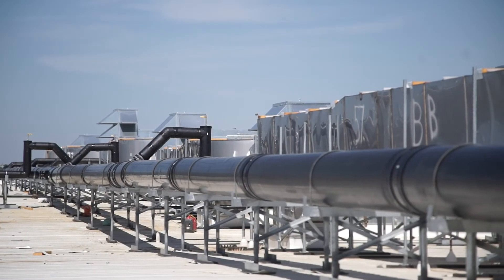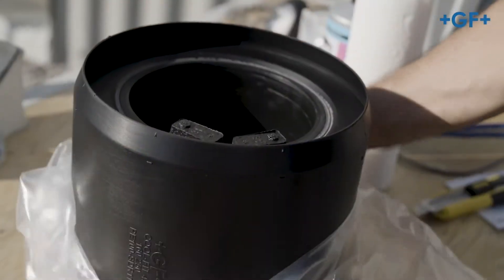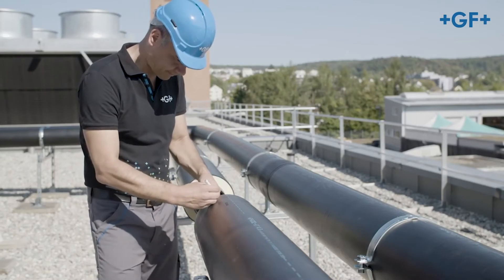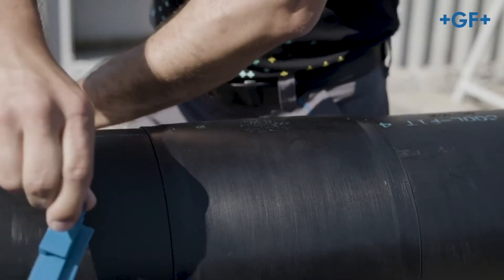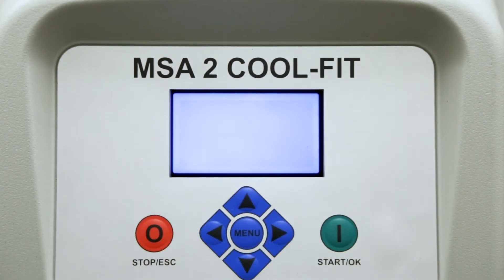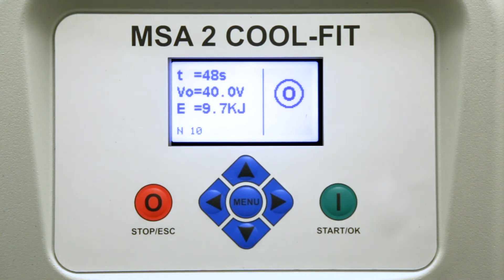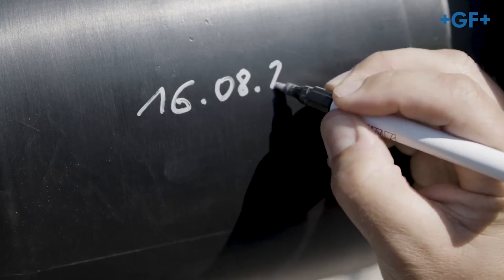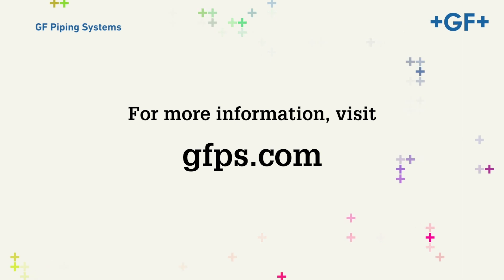How to install COOL-FIT PE Plus with electrofusion technology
COOL-FIT® PE Plus is the next generation pre-insulated plastic piping system from Georg Fischer for the conveyance of chilled water, glycol, and brine. This energy-efficient system utilizes the robust HDPE material for the carrier pipe. Since the insulation on both the fittings and pipe are bonded together at the factory, no condensation can build between the two. The system is maintenance-free, easy to install, and will not corrode over time. The weight is a fraction of metal solutions allowing it to be roof-mounted in locations that may be problematic for other systems. Installation procedures can be learned in hours.